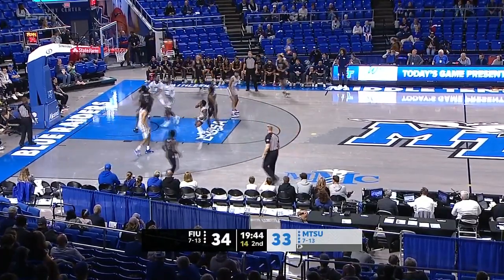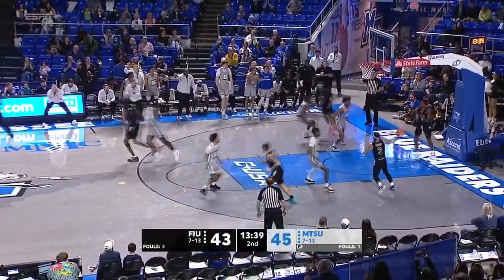FIU at MTSU | January, 27th 2024